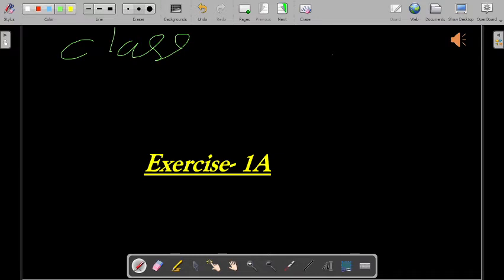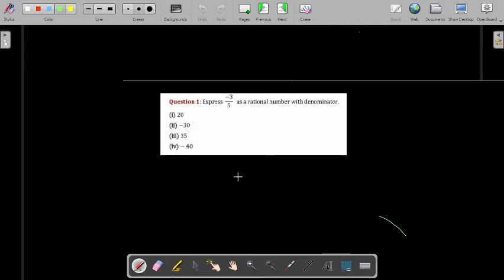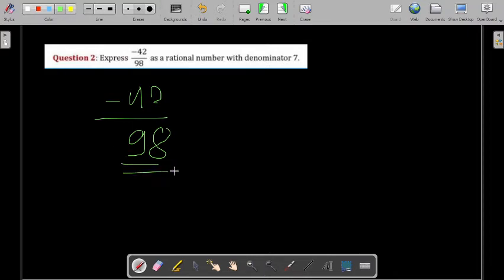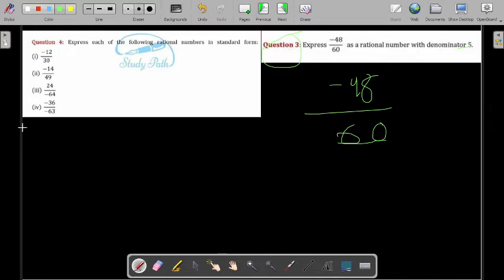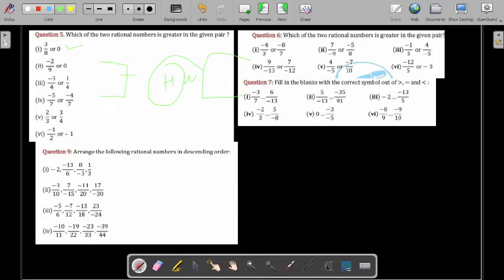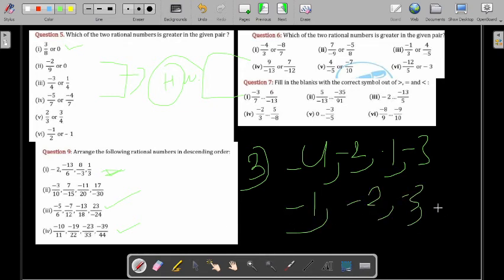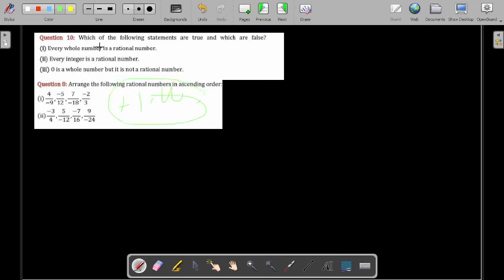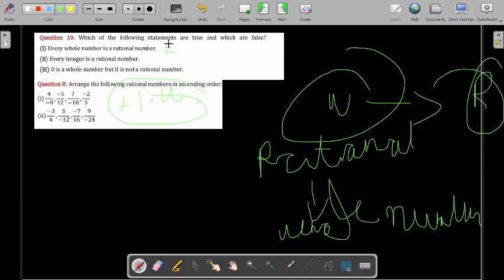CLASS 8 RATIONAL NUMBERS (SESSION 2)